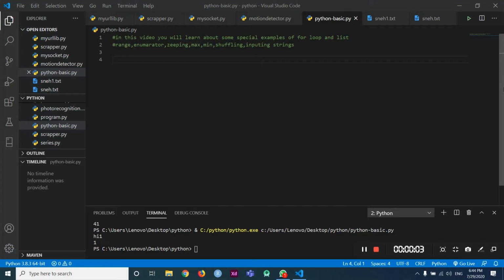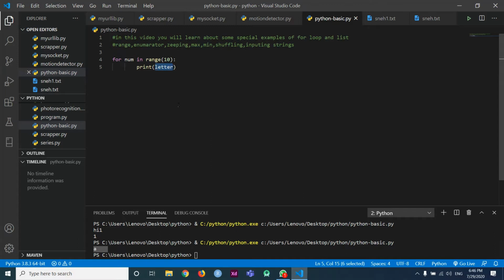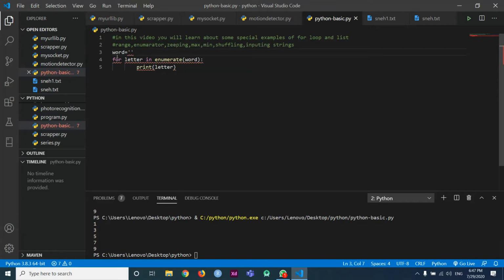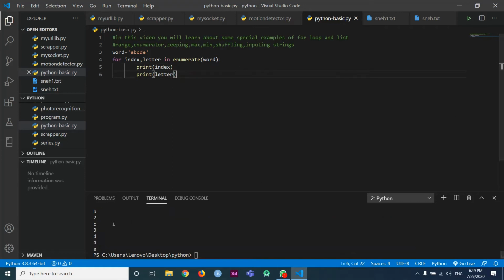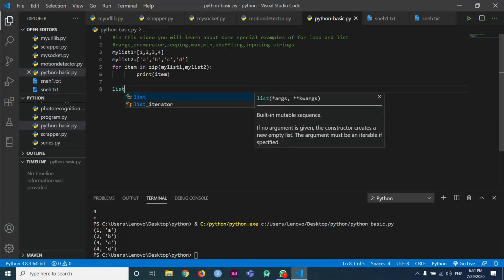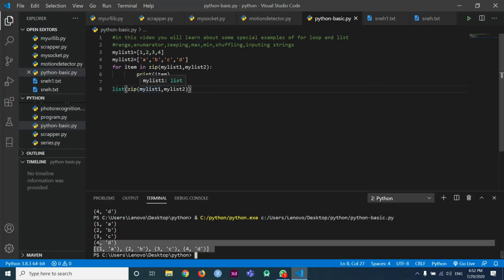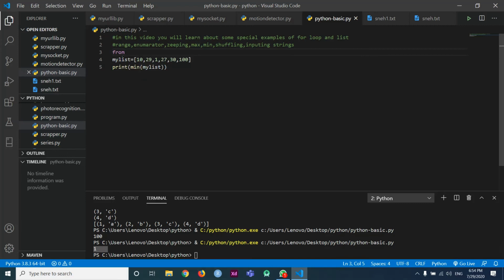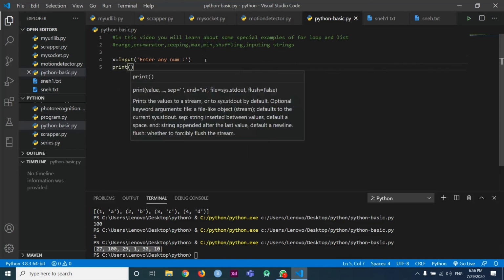range enumerator zip | Learn Python From Scratch 2020(PART-9)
range enumerator zip :I had explained everything Related to range enumerator zip .I had covered up each and every methods of range enumerator zip .It includes examples related to range enumerator zip .

follow: @programmer_point

related:python tutorials,learn python from scratch,python for beginners